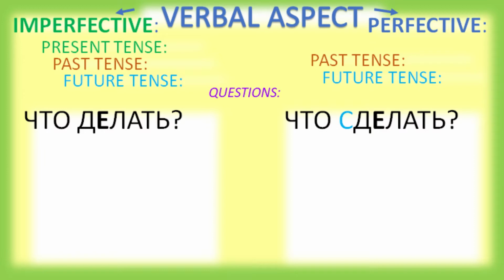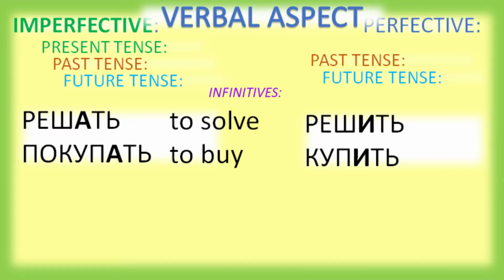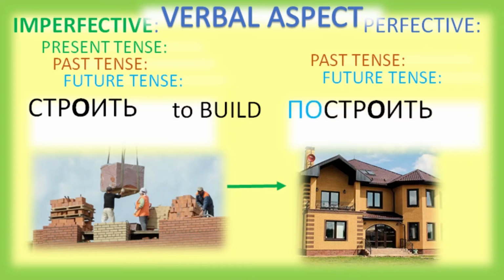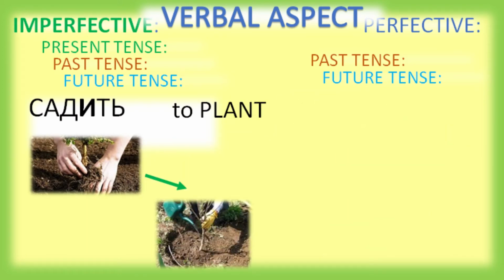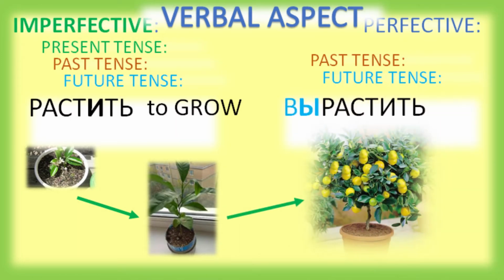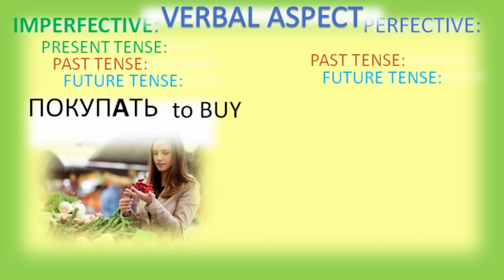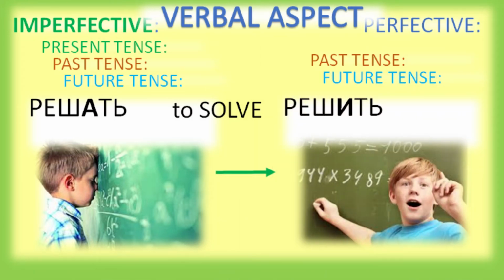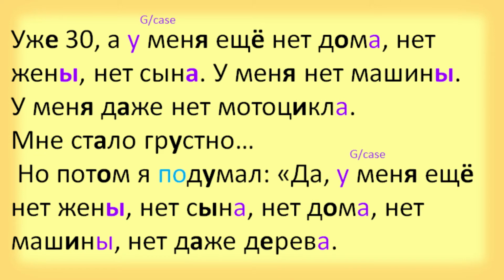Russian LESSON ASPECT| imperfective/perfective verbs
Welcome to Lesson 13 of the Practical Russian Course for beginning/intermediate students.
In this lesson you will learn about VERBAL ASPECT and continue with the Genitive case.

AUTHOR PAGE: